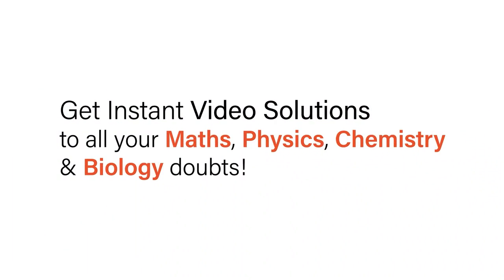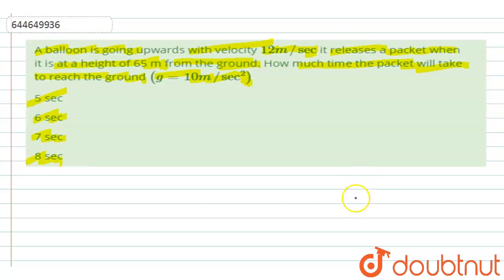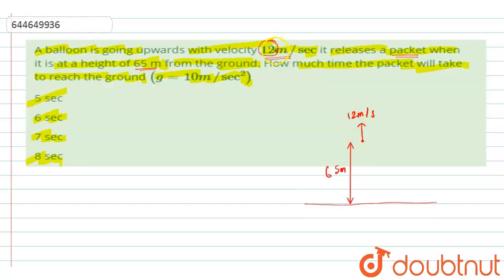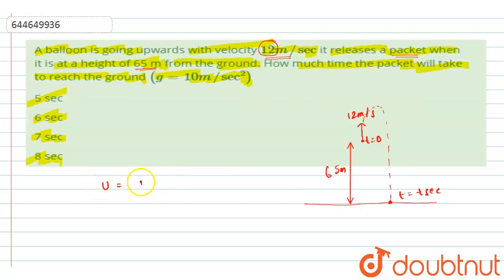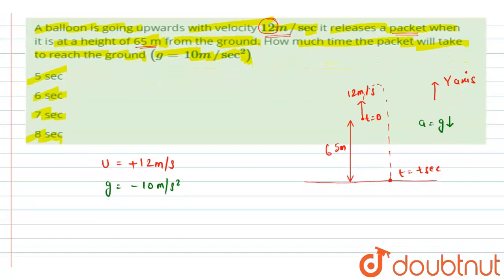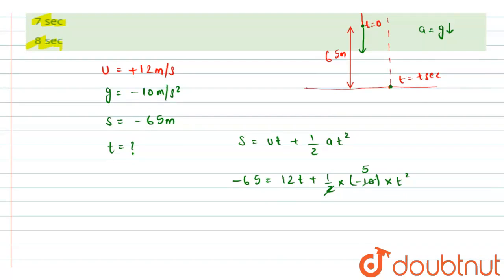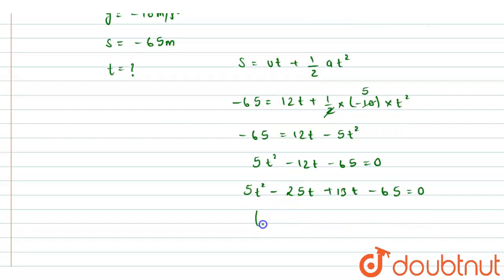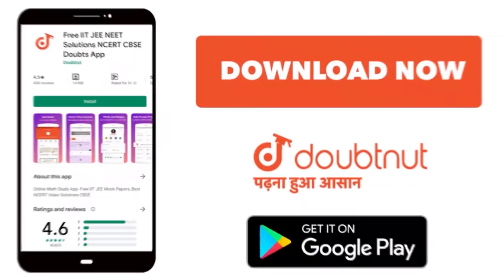A balloon is going upwards with velocity 12 m//sec it releases a packet when it is at a height o...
A balloon is going upwards with velocity 12 m//sec it releases a packet when it is at a height of 65 m from the ground. How much time the packet will take to reach the ground (g=10 m//sec^(2))
Class: 12
Subject: PHYSICS
Chapter: MOTION IN A STRAIGHT LINE & PLANE
Board:IIT JEE

👉 Have Any Query? Ask Us.